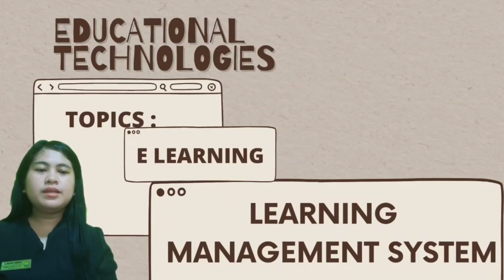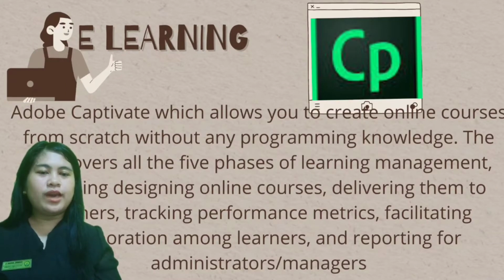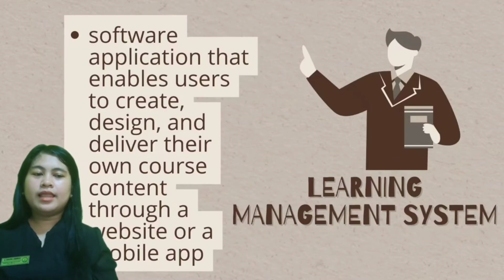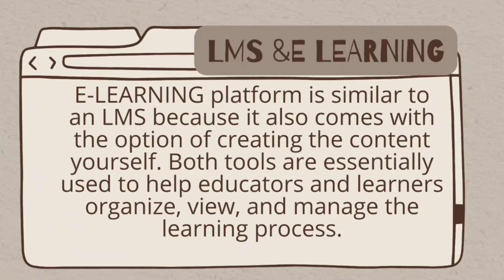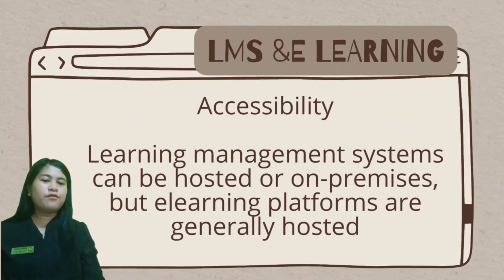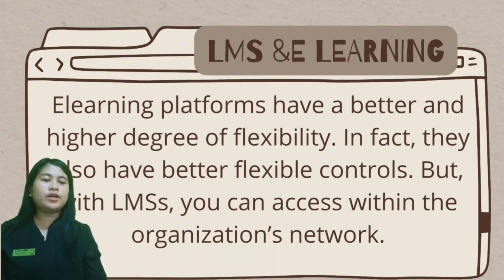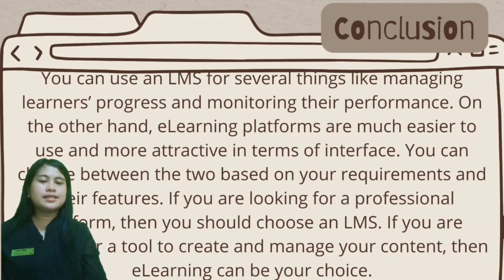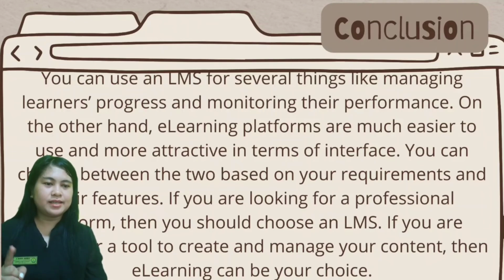E-LEARNING VS LEARNING MANAGEMENT SYSTEM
Hi. I'm Abby, a graduating student. Hope you learn something 💓

Business purpose 😘